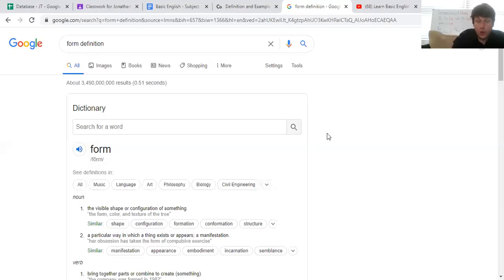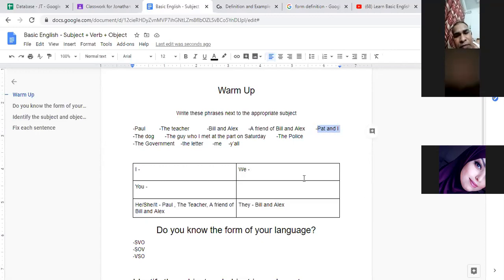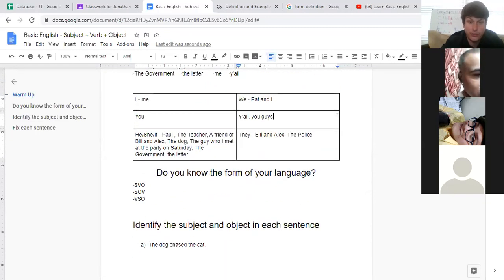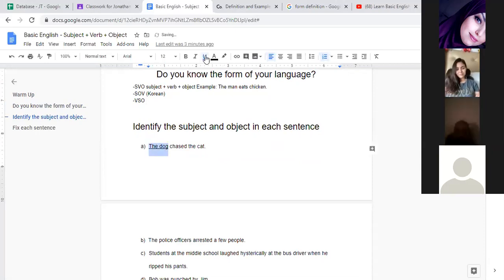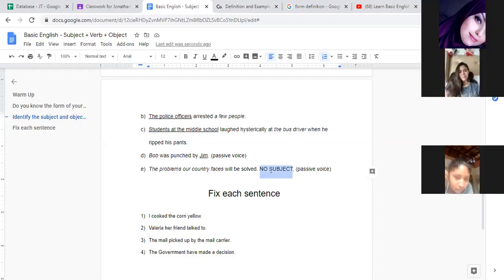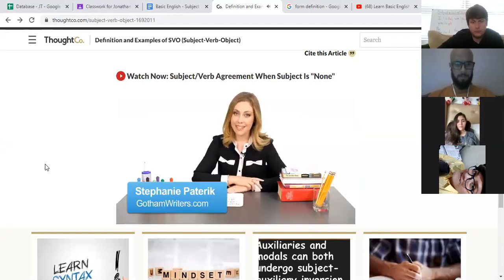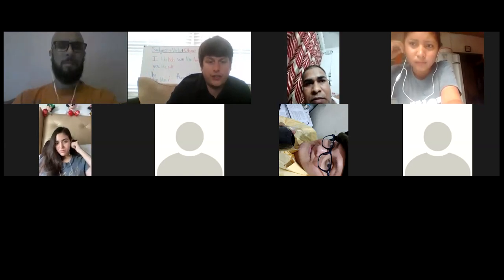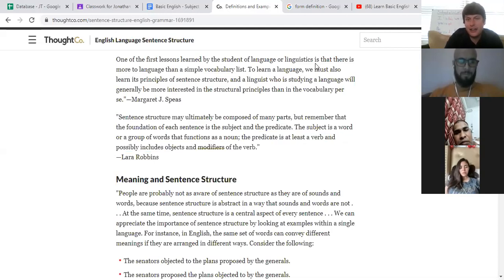Free Class Recap - subject + verb + object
This class focuses on the form and structure of English: subject + verb + object.  It starts out basic and then becomes advanced at the end!